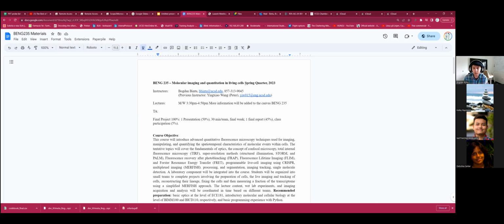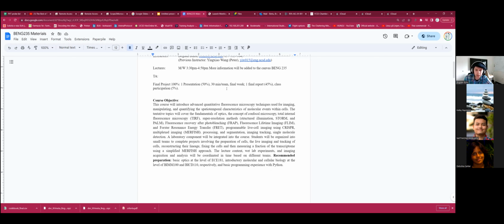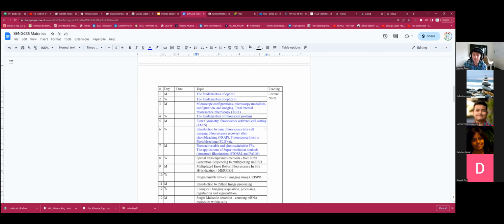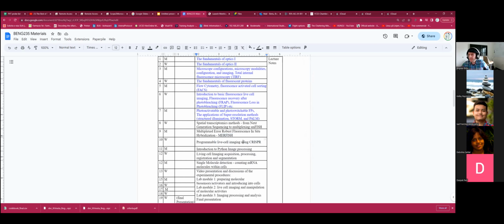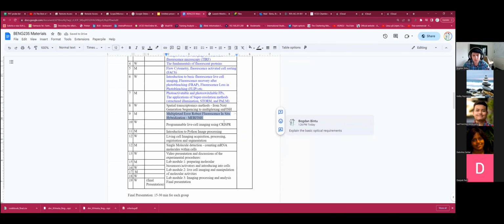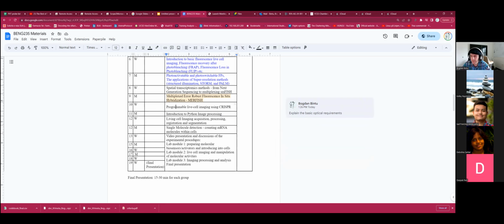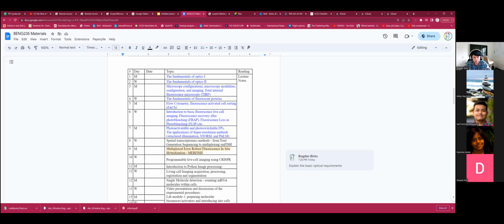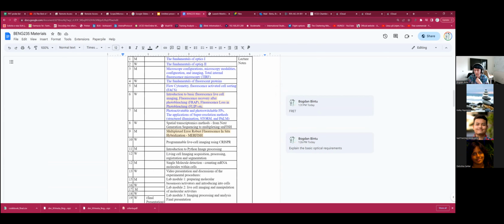Open House, Molecular Imaging & Quantitation in Living Cells, 20230315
Open Houses are held to educate interested students about the lab courses that comprise the Interfaces Graduate Training Program (interfaces.ucsd.edu). This video is about the Molecular Imaging and Quantitation in Living Cells course BENG 235.
This course will introduce quantitative fluorescence microscopy techniques for imaging, manipulating, and quantifying the spatiotemporal characteristics of molecular events in live cells. A laboratory component will be integrated with students organized into small teams for projects. Recommended preparation: basic optics at the level of ECE 181, introductory molecular and cellular biology at the level of BIMM 100 and BICD 110, respectively.